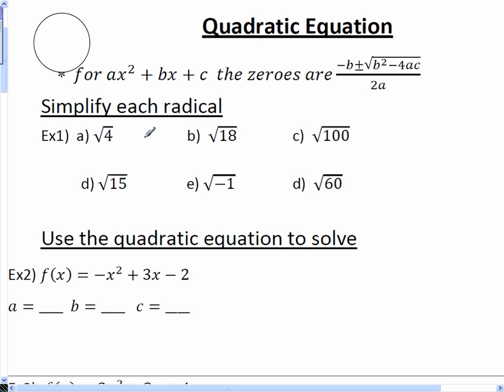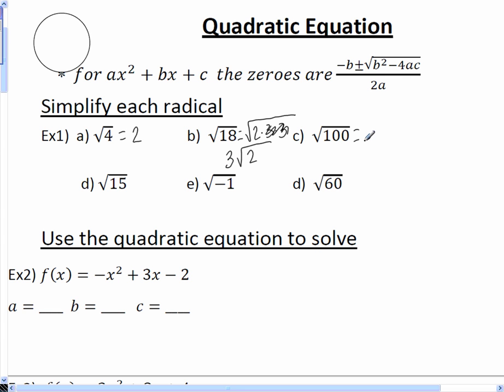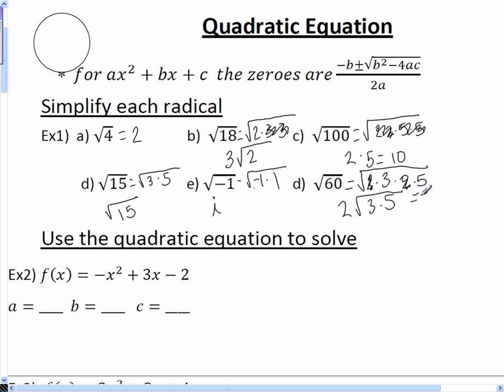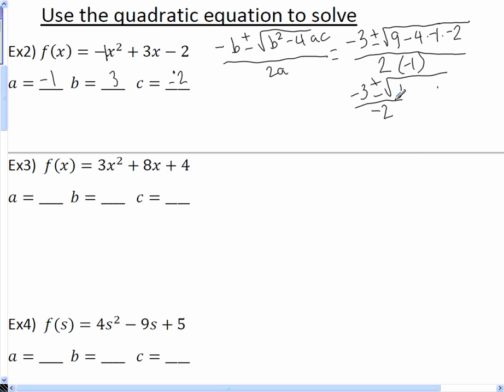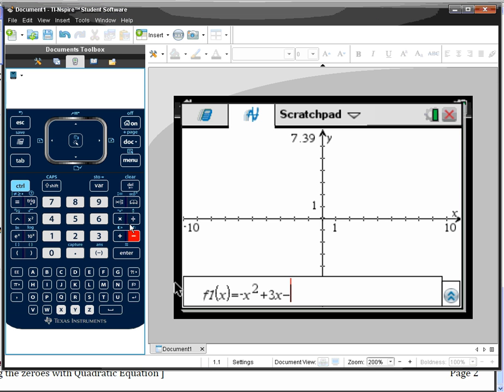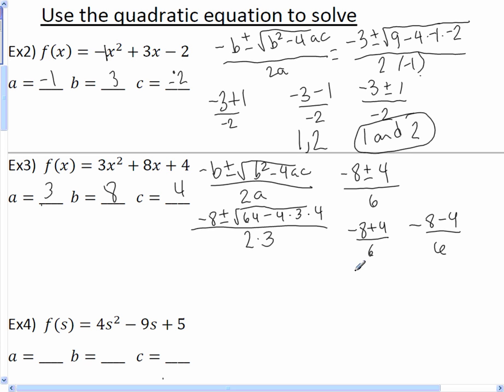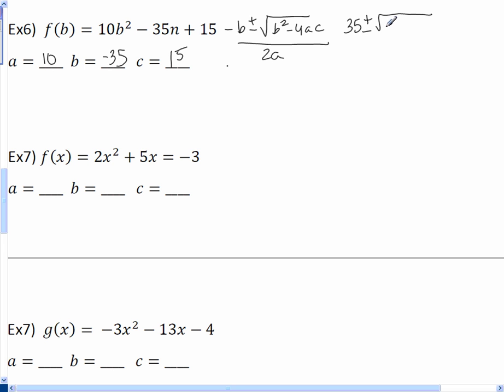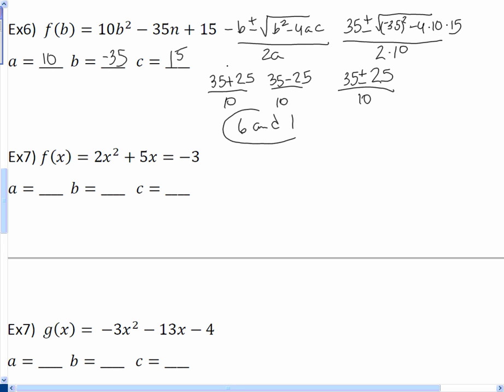Solving for the Zeroes using Quadratic Equation